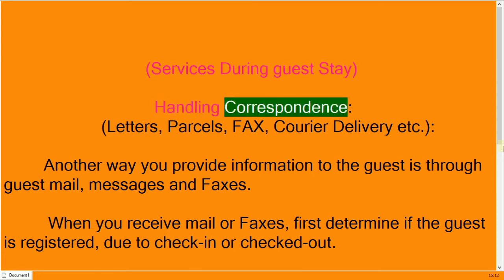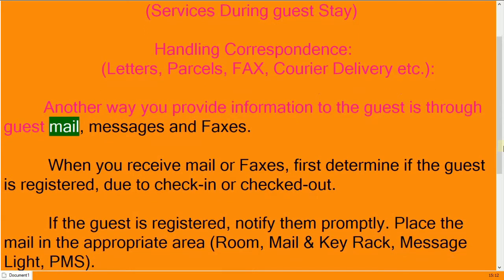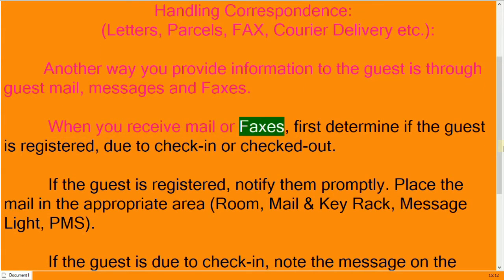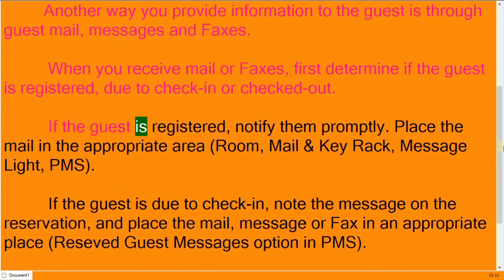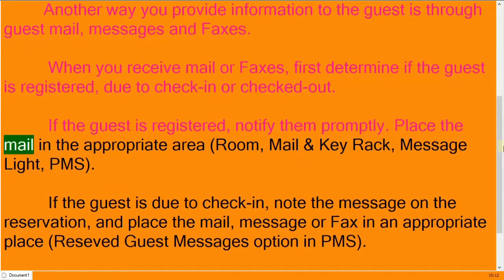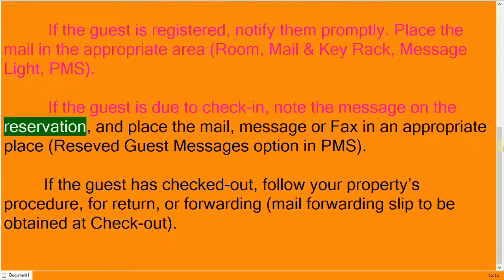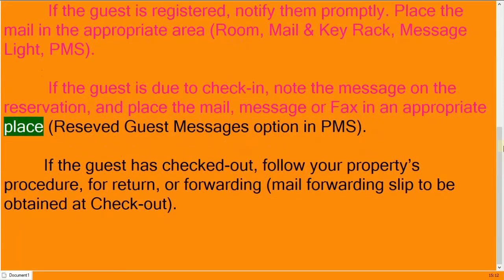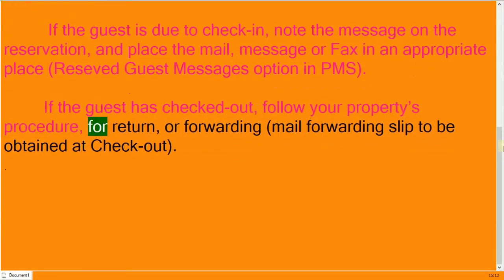Mail handling SOP (procedure)? How to Handle hotel guest correspondence (letters, parcels)?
Simple ideas on handling the letters, FAX, messages, parcels etc of hotel guests. Any mistake, could lead to loss of goodwill, and in certain urgent cases, litigations!